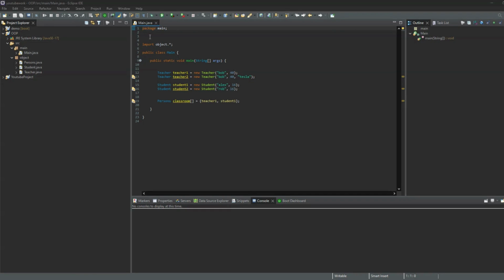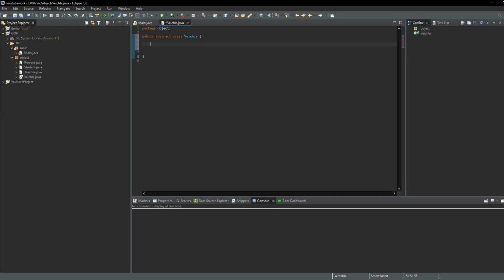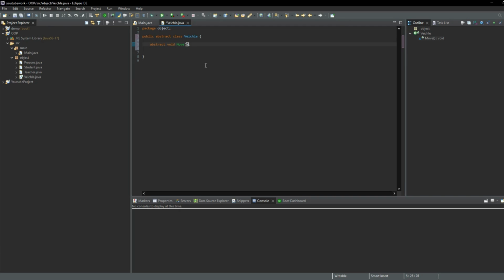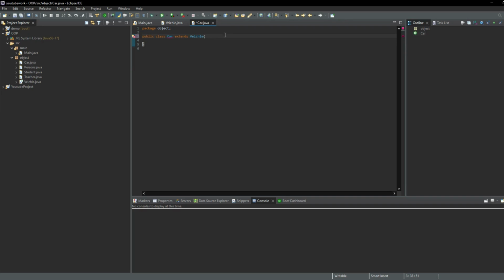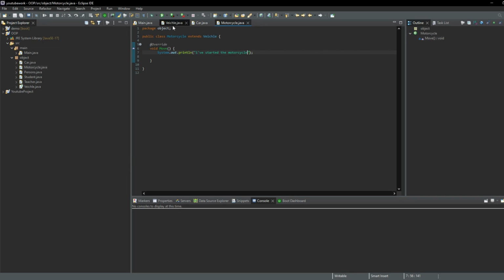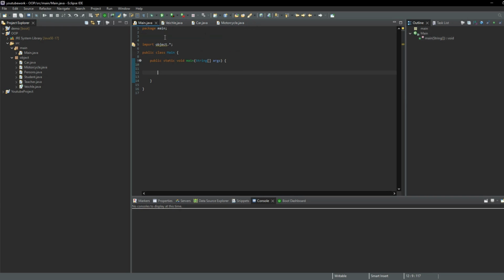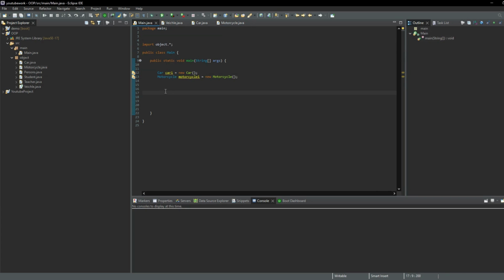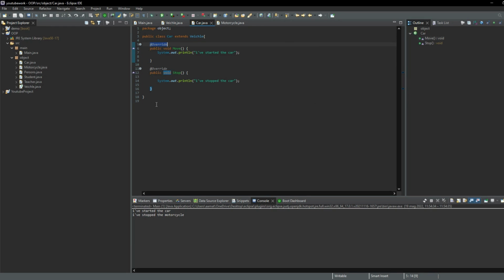Java tutorial for beginners - abstraction - abstract class (2022)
in this video you will learn about Abstraction.